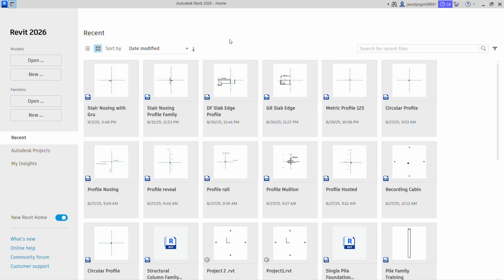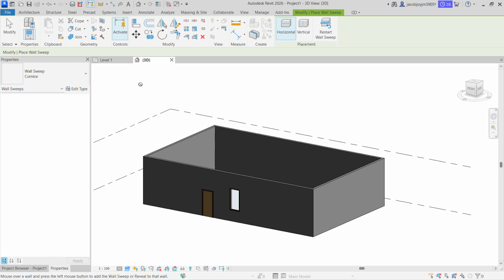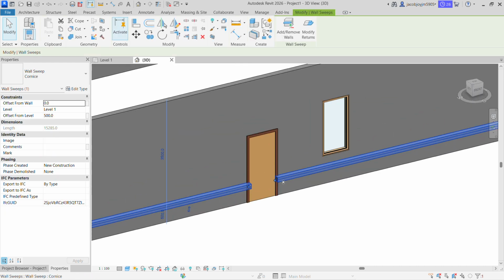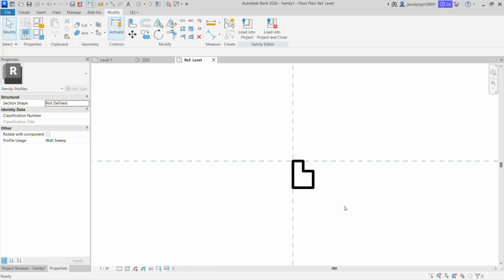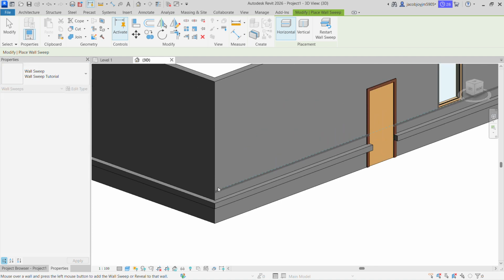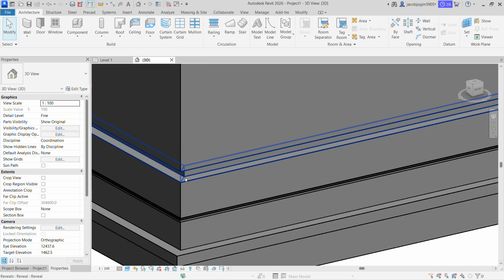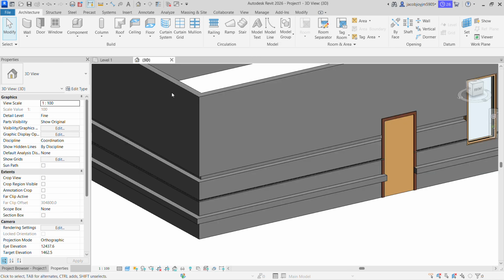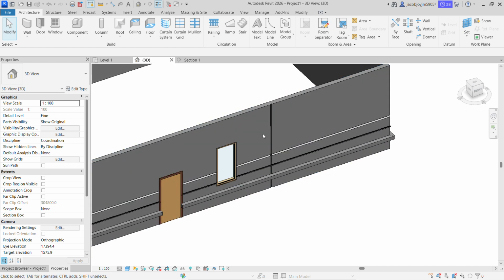Revit Class: Wall Sweep and Wall Reveal Profile Family in Revit